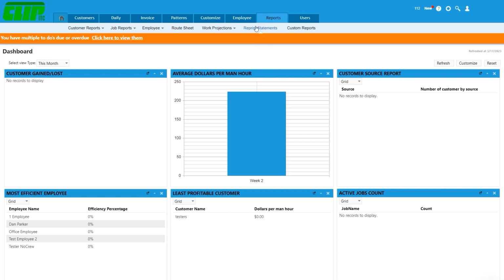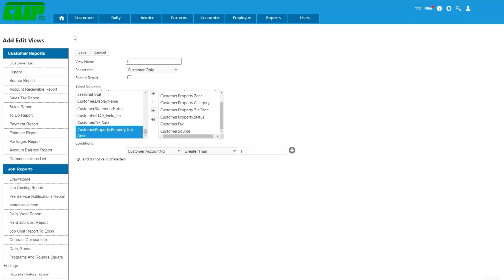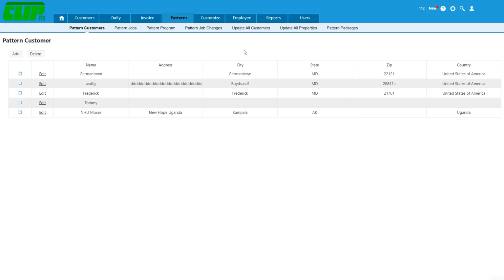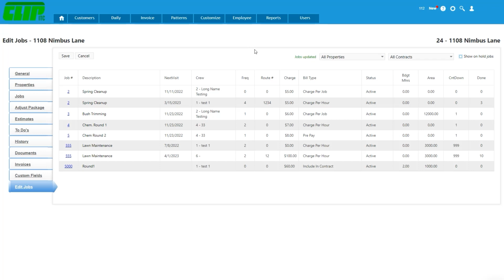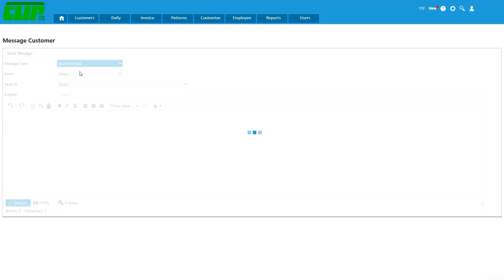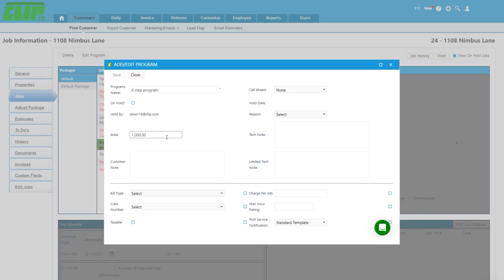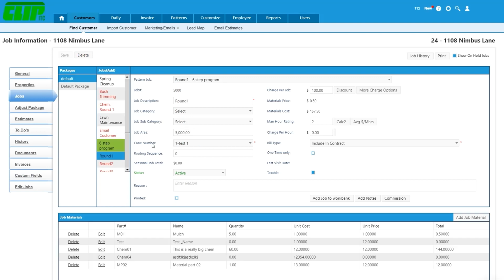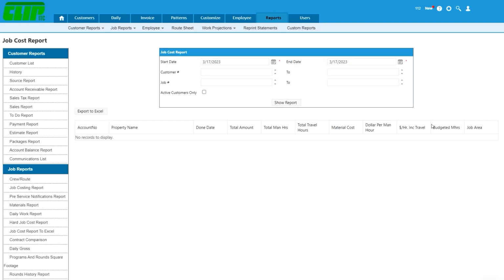CLIPitc- March Update